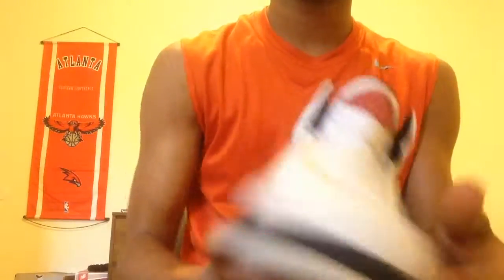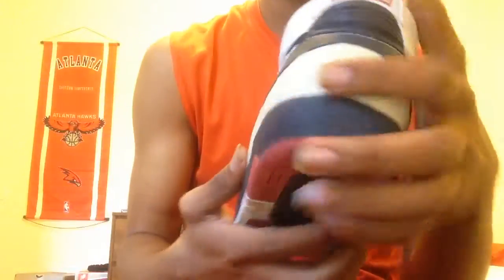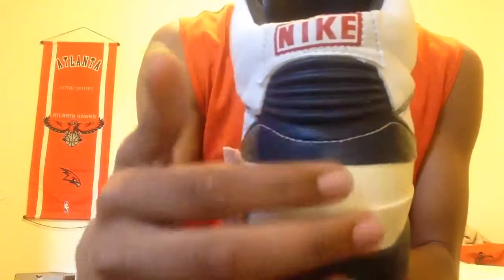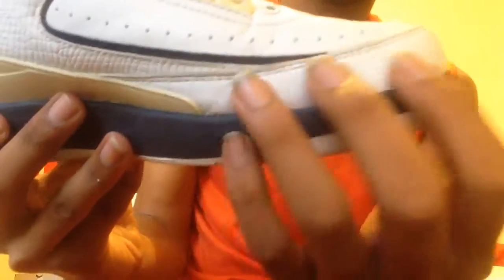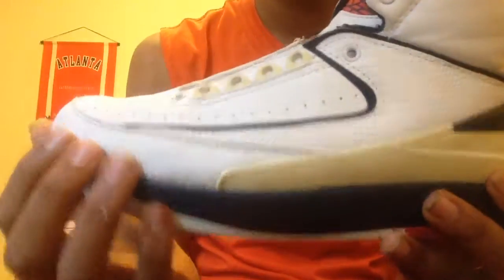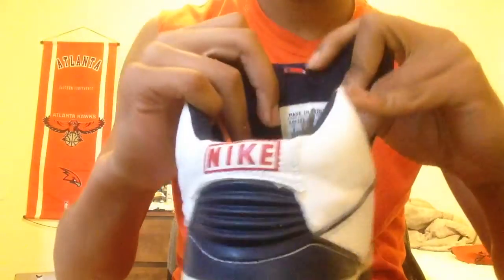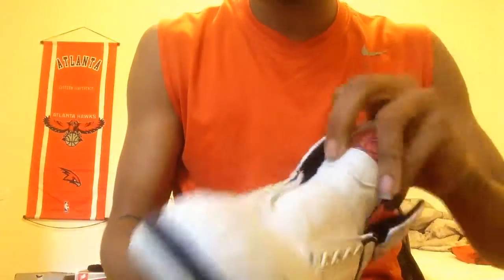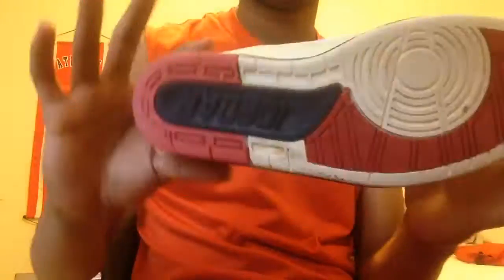review of jordan 2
quick and indeff look at jordan 2 from 04